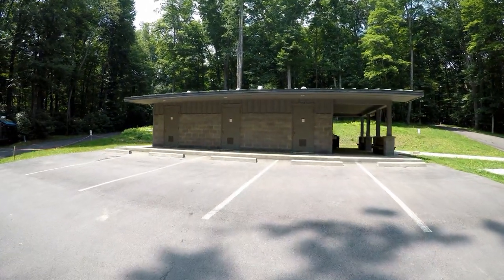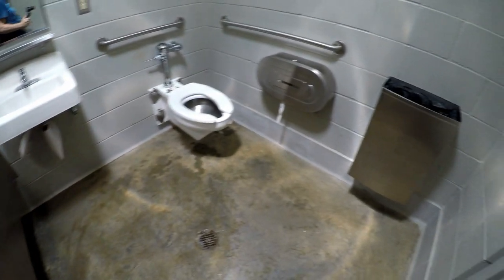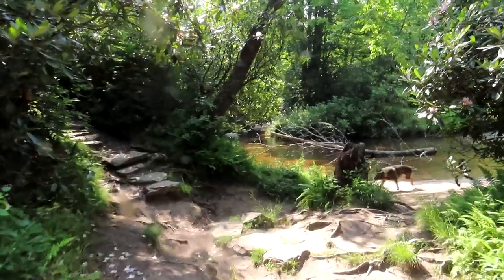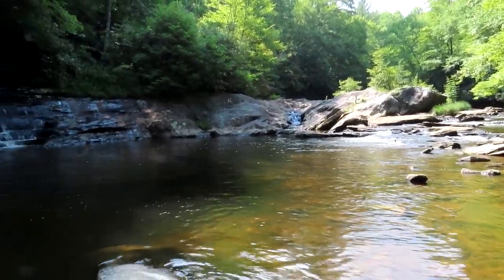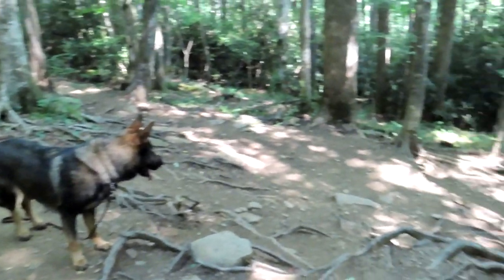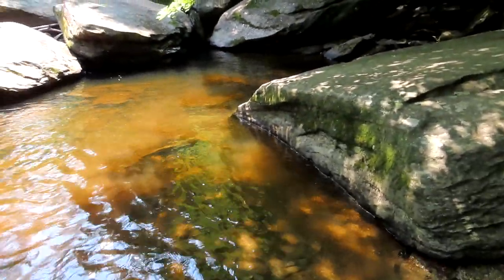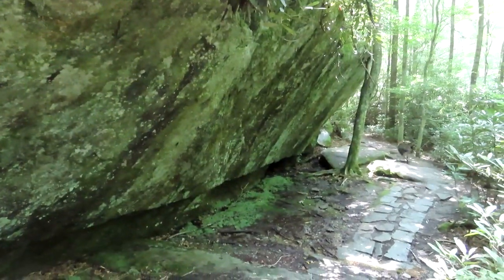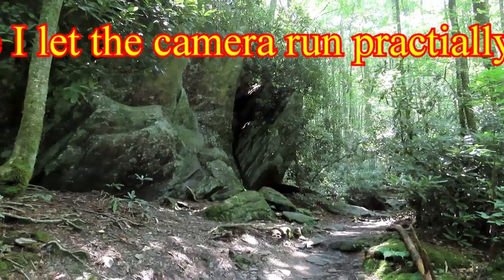Hiking the Boone Fork Trail in the Julian Price Campground on the Blue Ridge Parkway In July 2021.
The Boone Fork Trail is 5 mile loop along a beautiful stream with a continuum of waterfalls and cascades. Its a moderate hike with a few up hills and downhills. On this date is was a little busy.

My Camera Equipment: Canon SX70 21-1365mm zoom
I also recommend the CoolpixP1000
My DJI Mavic 2 Pro Drone (No longer Available)
DJI Mavic Mini2: Very cool little drone under FAA regulation size
GoPro Hero 9 Black